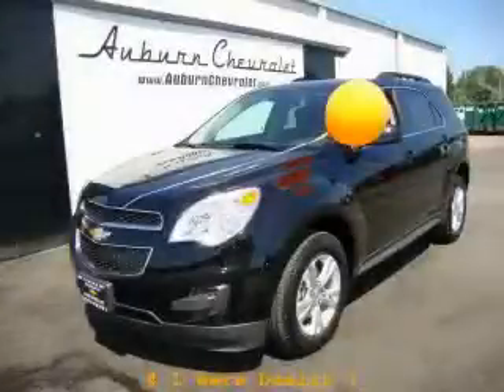2010 Chevrolet Equinox Kent WA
Year: 2010
 Make: Chevrolet
 Model: Equinox
 Engine: 2.4L
 Trans.: Automatic
 Exterior: Black
 Miles: 50
 Interior: Jet Black

 2010 Chevrolet Equinox Auburn WA